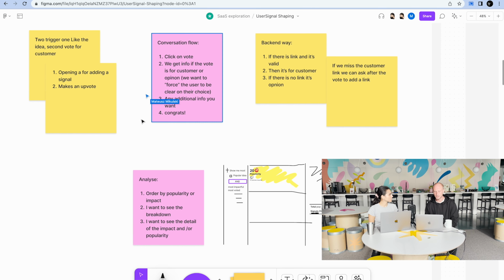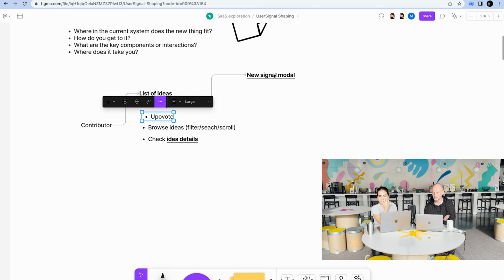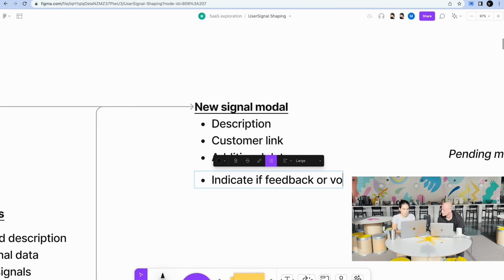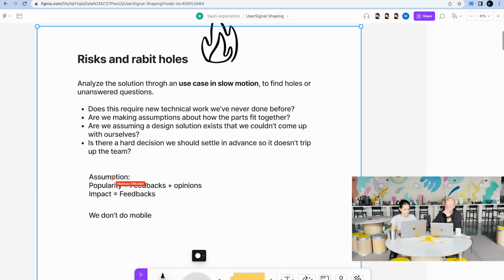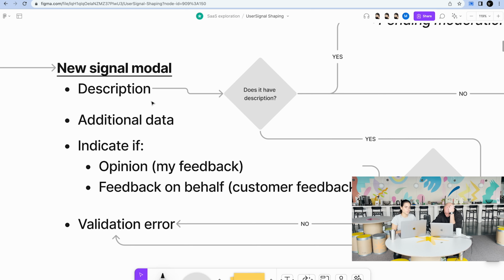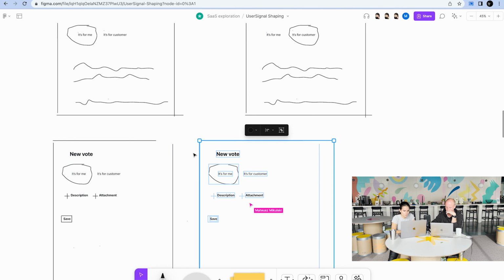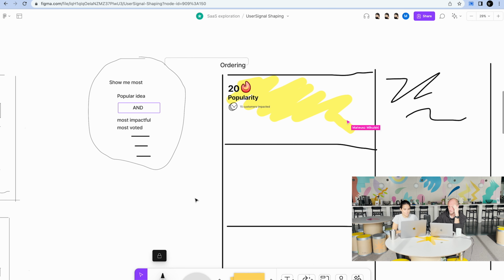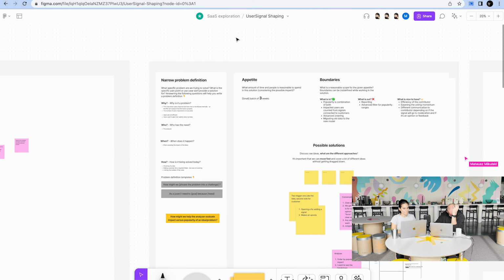How to shape an idea using Shape Up: Breadboarding and Fat Marker Sketches [Part 3/3] - Seas.2 Ep.11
Will electricity flow from one end to the other? 🤞

This is what you’d be looking for when designing an electronic circuit. Similarly, when shaping your solution, you want to make sure the user can flow through it, from beginning to end.

This is called Breadboarding in the Shape Up process by Basecamp; and, in this episode, we will show you how we do it.

We also draw some super rough sketches to visualise our ideas, the so-called Fat Marker Sketches.

The shaping process is basically a product design process. If you want to learn how to go through it, from the problem definition, to ideating, defining, and drawing your solution, don't this miss this three-parts episode!

00:00 Introduction
00:40 Recap of last episodes: problem definition and ideation
01:15 What are breadboarding and fat marker sketches
02:10 Why are fat marker sketches useful
04:00 First step: review the agreed solution
05:50 What should be defined with breadboarding
06:35 How breadboarding works
10:35 Connecting screens and interactions
16:58 Adding multiple users to the flow
20:42 Adding conditional paths to the flow
25:53 Finding rabbit holes and risks
28:49 Why is it useful to write down rabbit holes and risks
33:42 Reviewing the finalised flow
34:12 Finding nice to haves
35:55 The goal of the breadboarding exercise
36:49 Drawing fat marker sketches
46:03 Discussing the level of definition for the sketches
50:03 What’s next: writing a pitch
50:52 Summary: the parts of the shaping process
58:16 Closing

If you like what we do you can buy us coffee 💜 ☕

We invite you to continue the conversation and give us feedback!

Hosts: Juncal González, Matt Mikulski